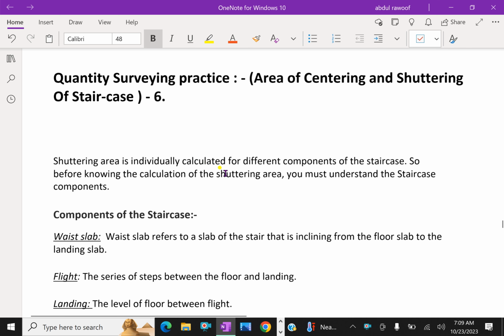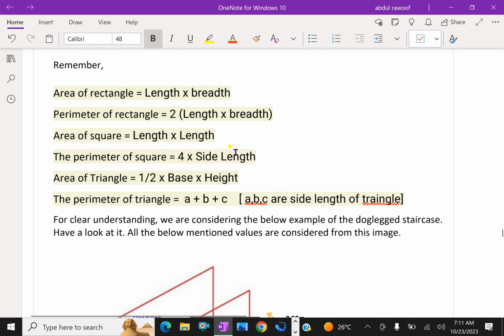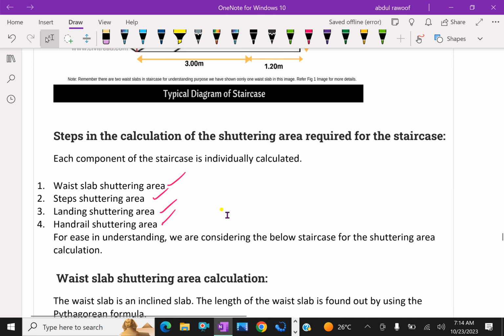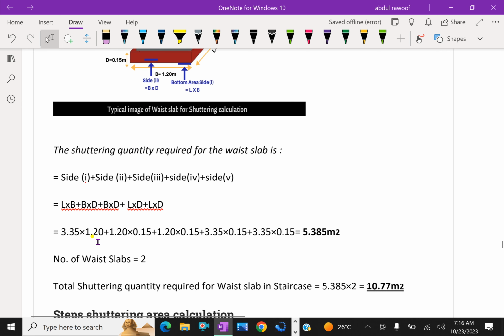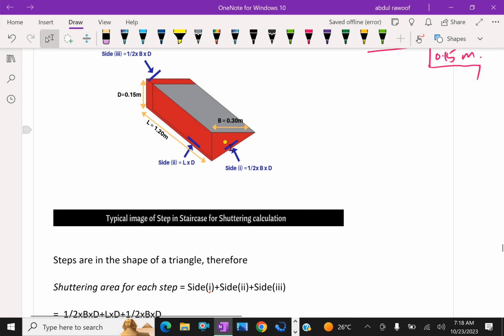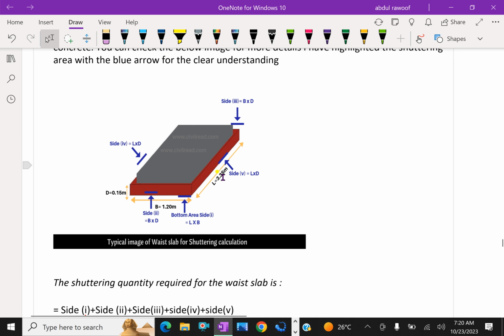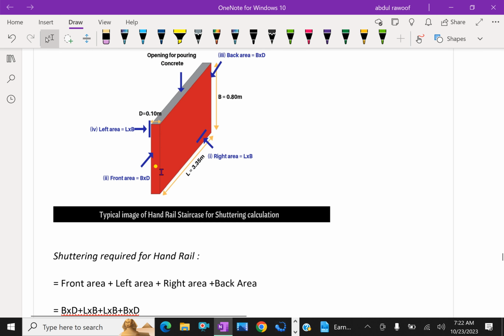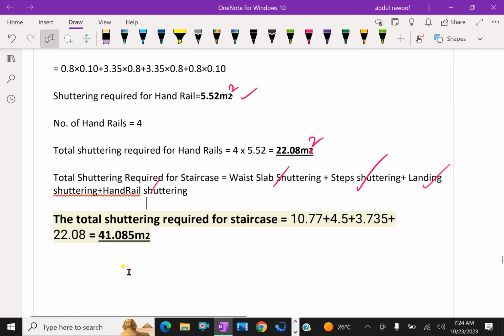Quantity surveying practice : - ( Shuttering area of stair -case ) - 6.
Shuttering area is individually calculated for different components of the staircase. So before knowing the calculation of the shuttering area, you must understand the Staircase components.